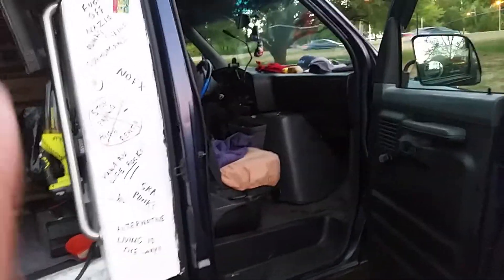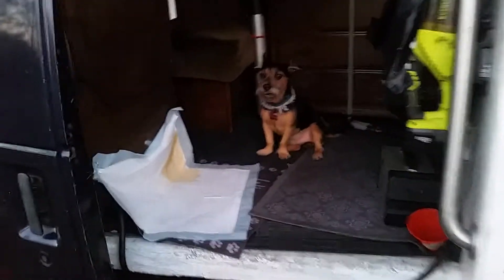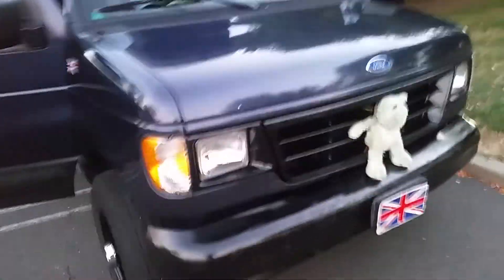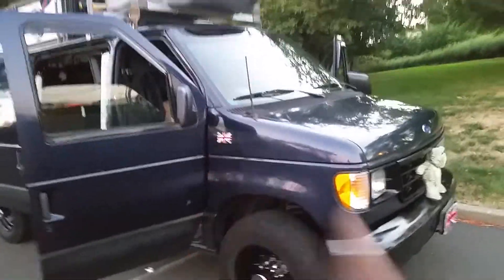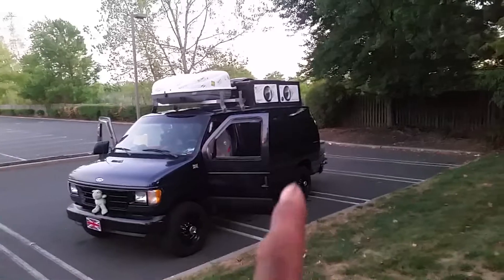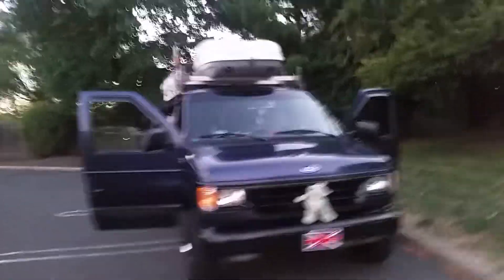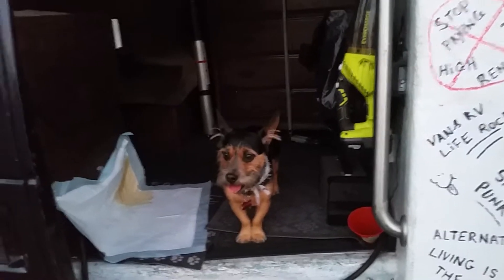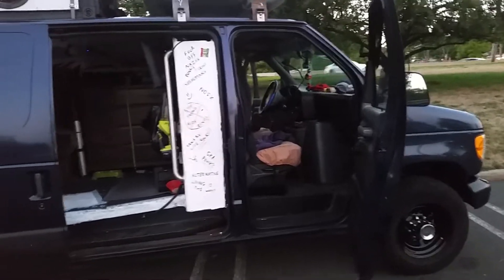why buy brand new van. when there's plenty of good used vans let's talk..